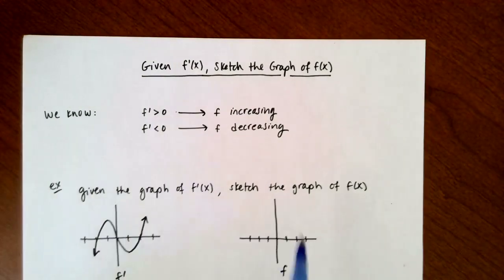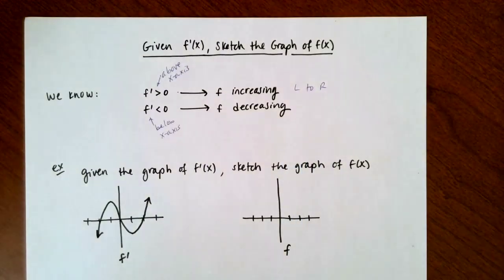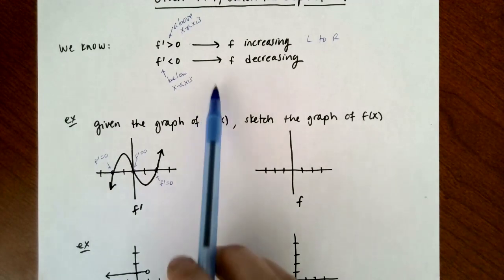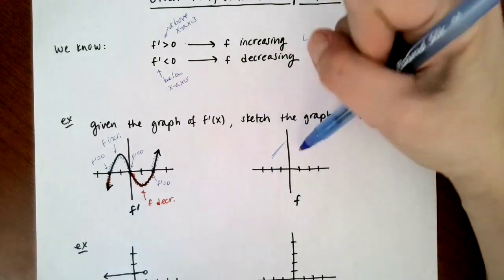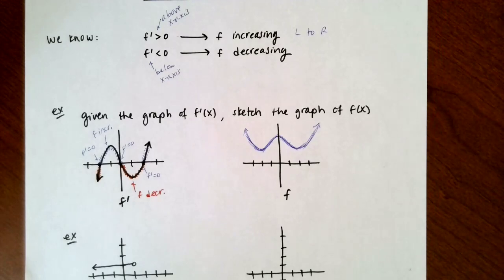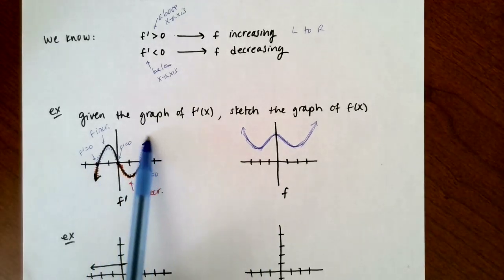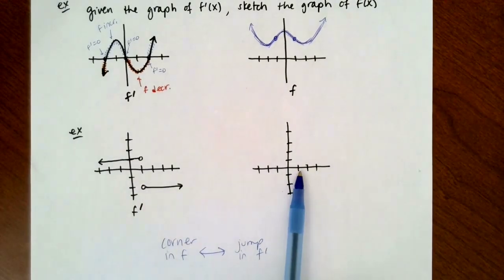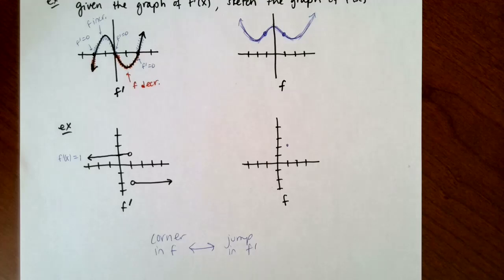MATH1055 Given Graph of Derivative, Sketch Original Function